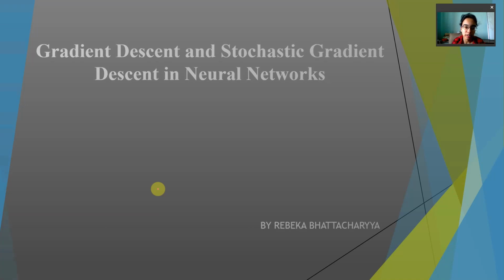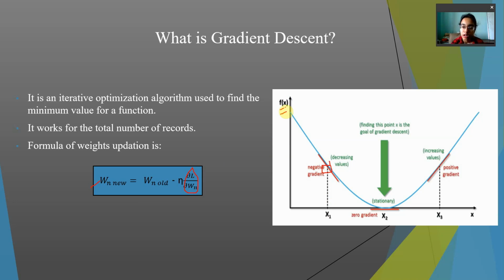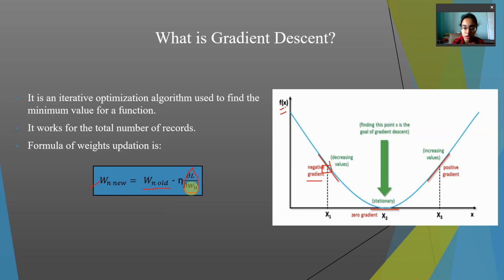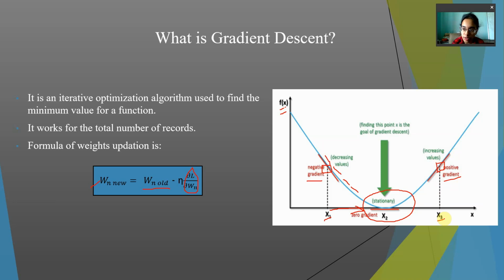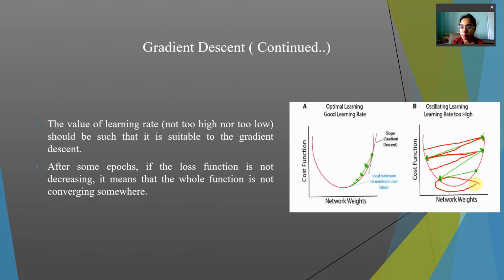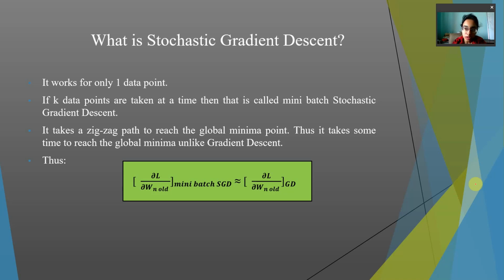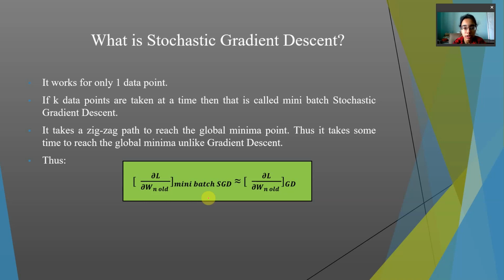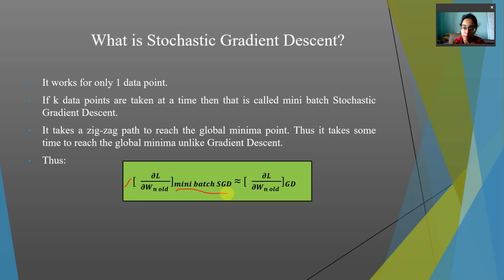Tutorial 4- Gradient Descent and Stochastic Gradient Descent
This video describes in detail the main concepts of Gradient Descent and Stochastic Gradient Descent.